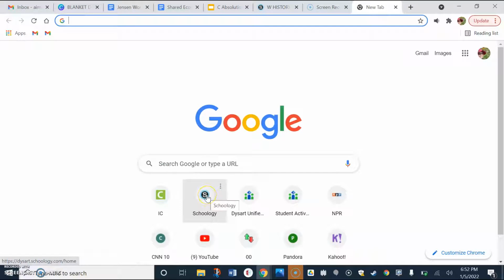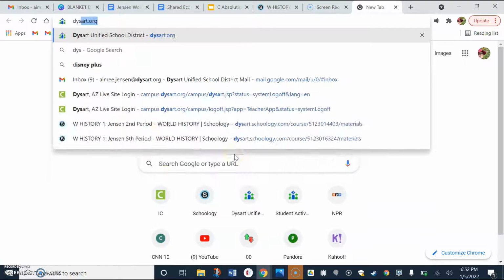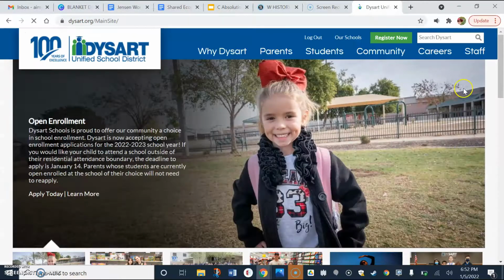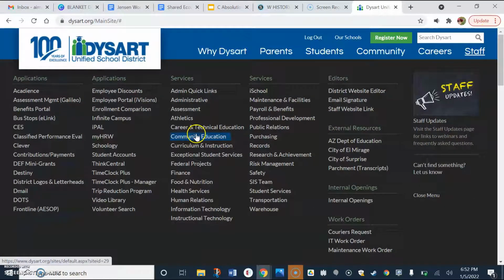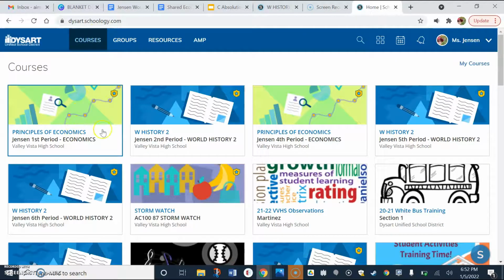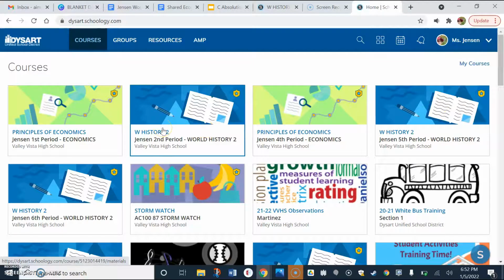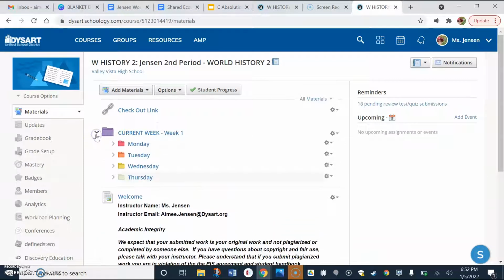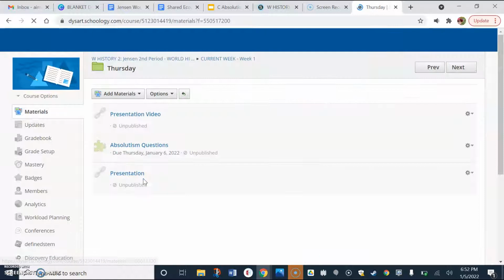Checking Answers on Schoology